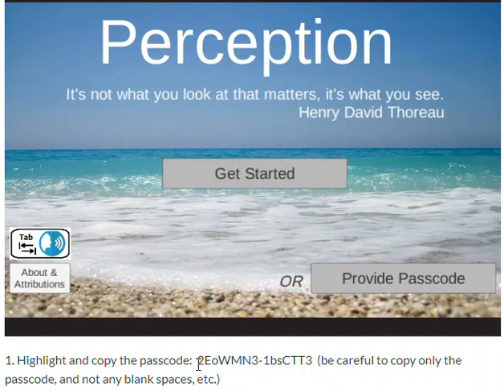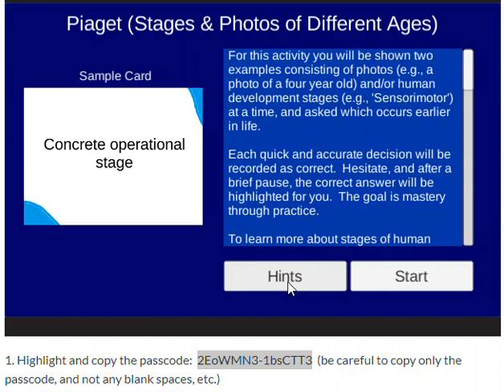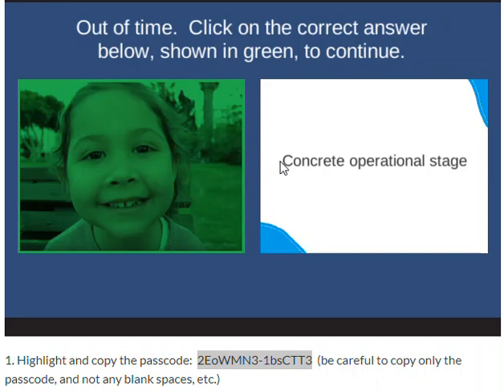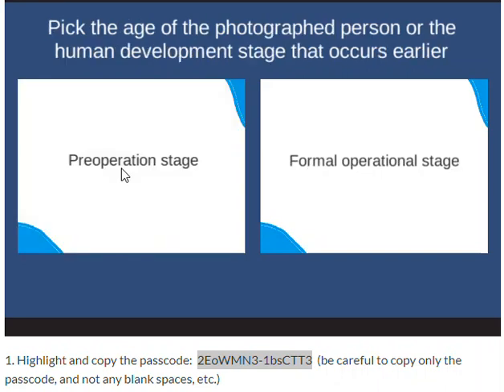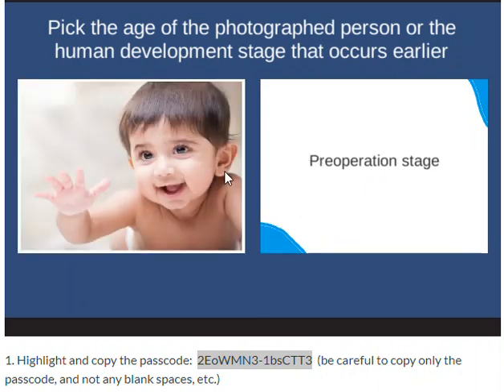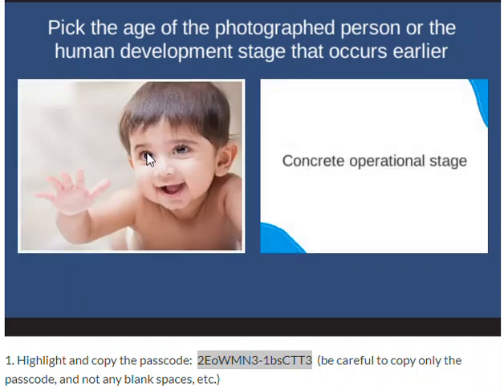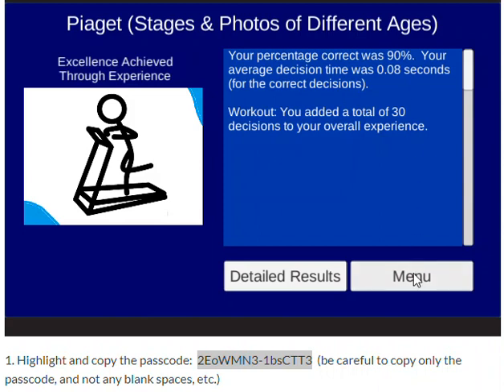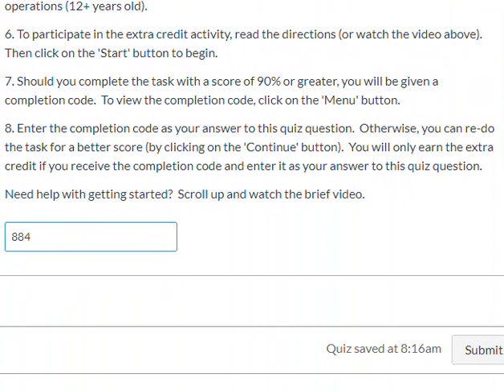Piaget's Stages and Photos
Gain practice working with the names for each of Piaget's four stages of cognitive development and photos of people in those stages.

The activity is shown embedded within the Canvas LMS, and students earn credit by completing the activity successfully.

Piaget's Four Stages of Cognitive Development:
Sensorimotor                  0 - 2 years
Pre-operational               2 - 7 years
Concrete operational     7 - 12 years
Formal operational        12+ years